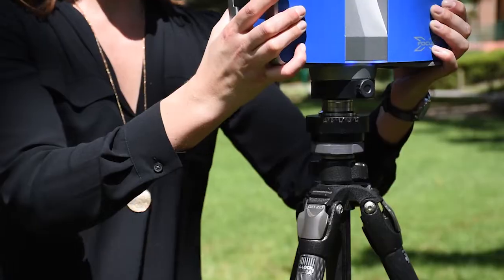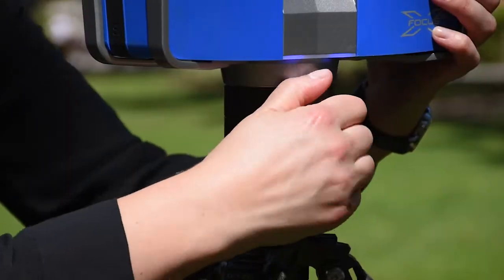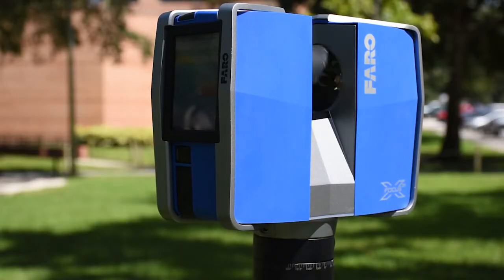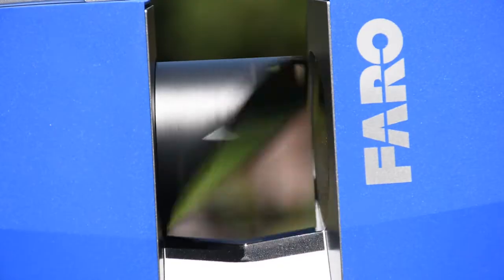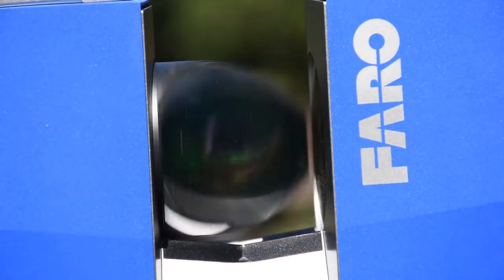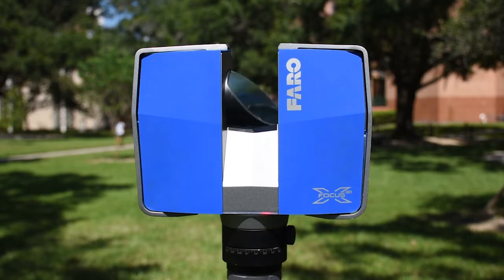USF's 3D Access Lab Preserves Monuments by Creating 3D Digital Models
By Lyndsay Brunstetter

The Access 3D Lab at the University of South Florida is making strides in technology, specifically when it comes to 3D printing and laser scanning.

The FARO Laser Scanner creates 3D digital models of historical sites. Natural disasters and bombings have damaged some of these sites. The scanner can digitally recreate these sites and items to preserve it for generations to come.

Laura Harrison is the director of Access 3D Lab. The Access 3D Lab recently scanned the inside and outside of the historic Tampa Heights building that now houses Lee’s grocery. It’s been around since 1884. The purpose of this project is to preserve the legacy of Lee’s grocery by creating a 3D digital model.

“We are planning to incorporate the data we have recorded into maps of Tampa that have often overlooked it,” said Harrison.

Lee's Grocery store was built 134 years ago. It offered affordable goods to the local community of migrant workers. A few years ago, it was converted from a local grocery store to a pizzeria and craft beer shop. The new owners kept the original name because it meant so much to the Tampa Bay community and wanted to do it justice.

“Ultimately, we want to increase public awareness of it in hopes of offering virtual tours in the future,” said Harrison.

The Faro Scanner scans in two separate phases. The first phase captures points of the area. When the laser reaches something solid like a desk, the laser stops traveling and marks a point. The scanner picks up everything that it sees. Numerous solid white spheres are placed across a surface in a geometric shape which connects the points. The second phase involves pressing the start button and letting the scanner take HD pictures automatically. These two phases are then placed on top of each other to create a 3D color model.

More scanners can be placed around the building to speed up the process.

“This type of work is normally done in a variety of fields such as forensics and architecture,” said Harrison.

As a result, all different kinds of built environments, historical landscapes, architectural buildings can be created into interactive 3D visualizations.

According to the makers of the FARO Scanner, this product has more technological features than any pre-existing scanners. Features include: touch screen capabilities, an eye-safe laser, noise reduction, 4.5-hour battery life, and can also scan objects up to 330 meters away in direct sunlight.

Touch screen capabilities offer the ability to look at the physical images in more detail. The scanner provides eye-safe protection because it says how far to stand away from the laser in the setting mode. Reduction of noise in the picture has improved. The battery life wasn’t as long before, and this scanner’s range of distance has increased by 20 meters.

This laser scanner is also portable which means that this is ideal for world travelers in hunt of their next historical site.

The goal of Access 3D Lab is to use digital resources such as terrestrial laser scanning to enhance research and learning at USF and beyond.

“Going into those spaces with terrestrial laser scanners, we can bring knowledge, accessibility, and engagement to wider audiences because the general public would not be allowed to go,” Harrison said.

This was created by USF student Lyndsay Brunstetter for Jeanette Abrahamsen's Advanced Reporting class in 2018.